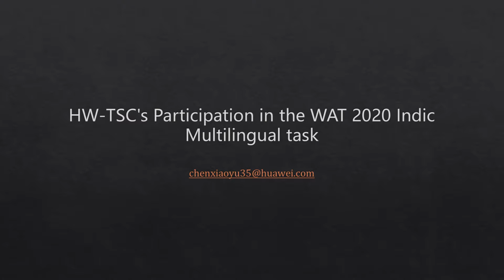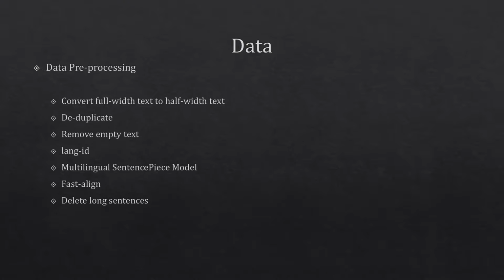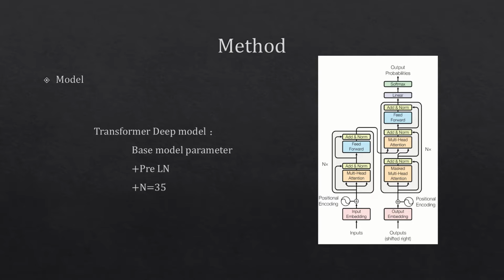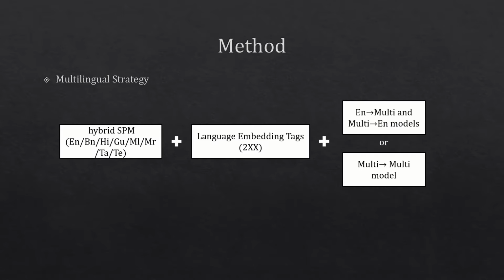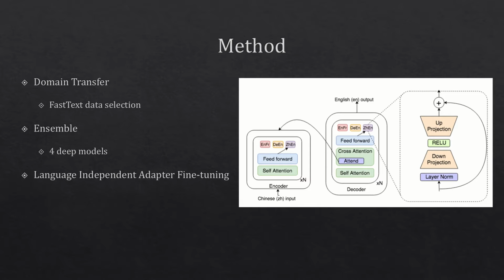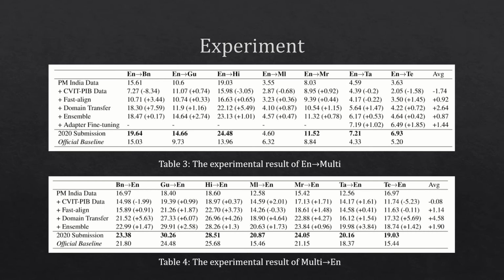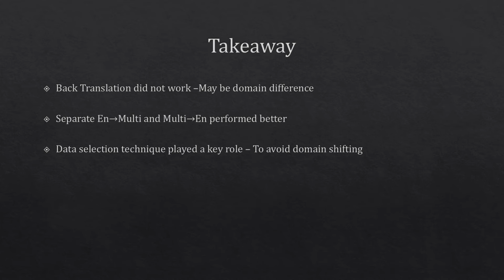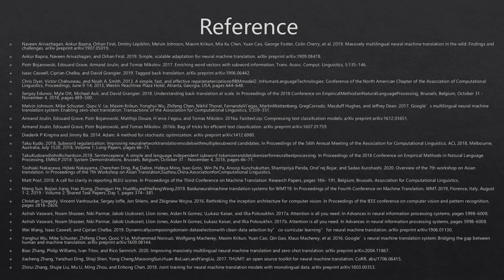HW-TSC's Participation in the WAT 2020 Indic Languages Multilingual Task